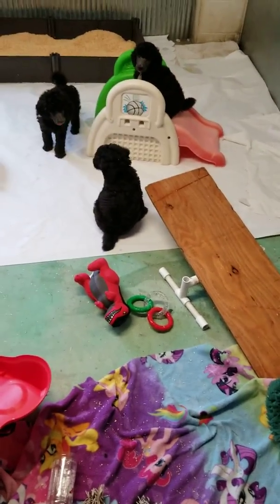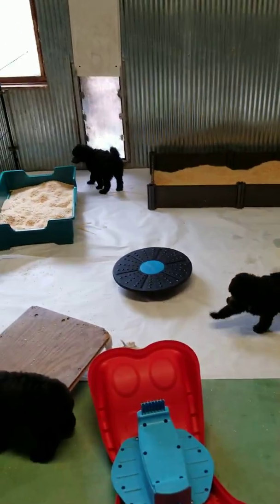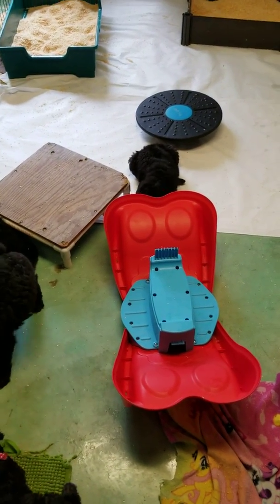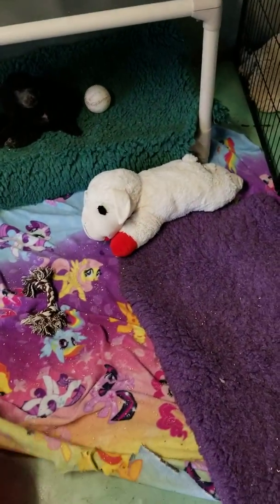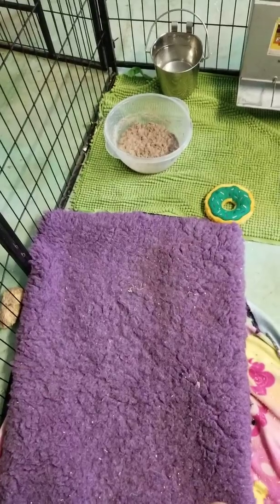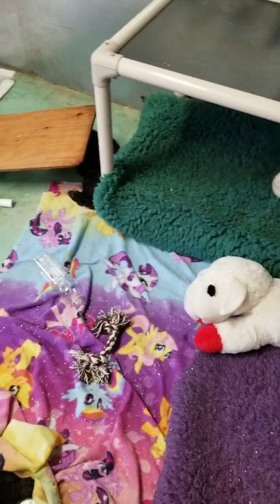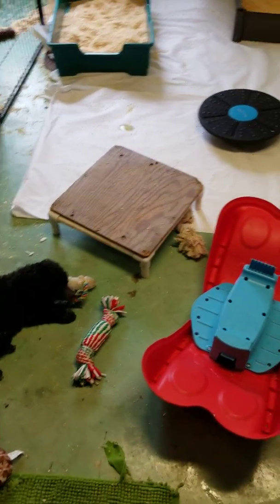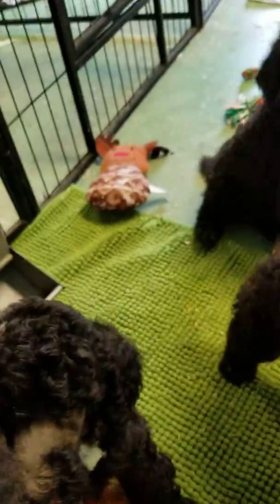6 week old living area for our poodle puppies. Enrichment and socialization.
6 week old puppies from our Bronco and Perdita. Discussion of why we put what things where in our puppy playpen.